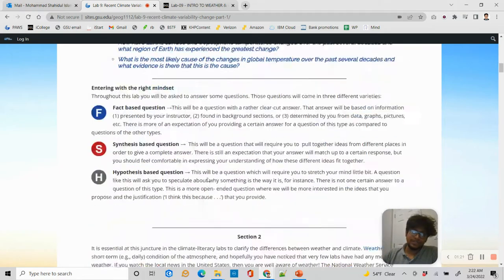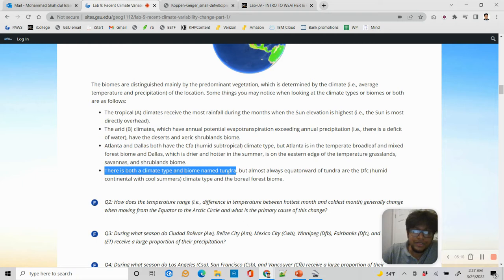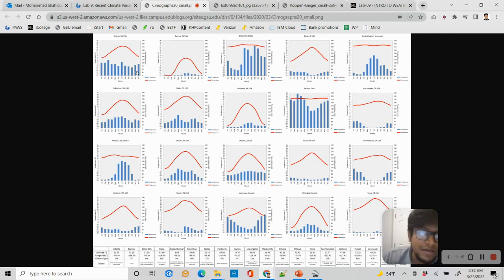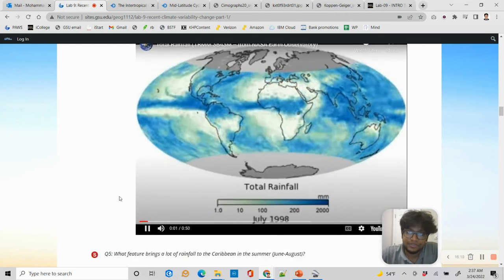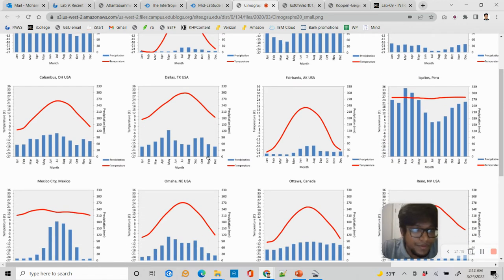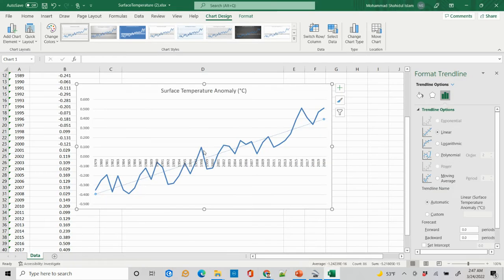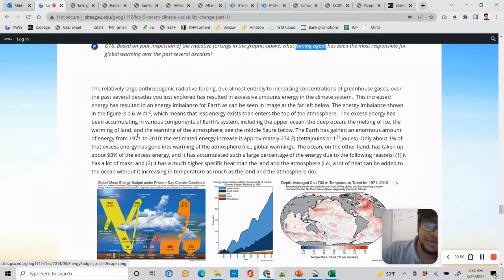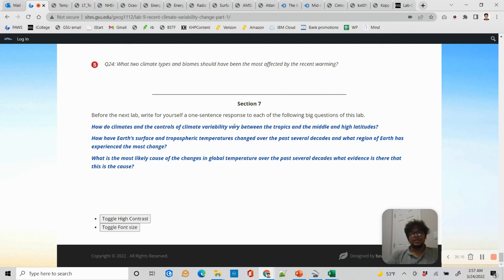Lab 09 Lab Tour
W&C Lab